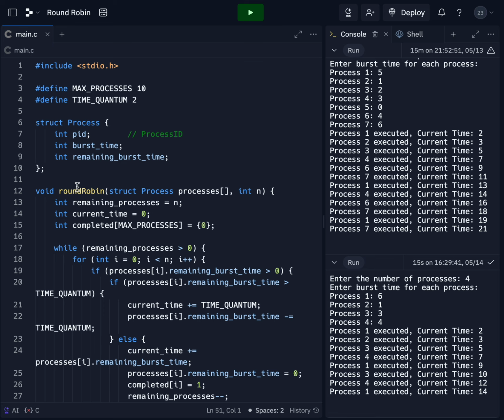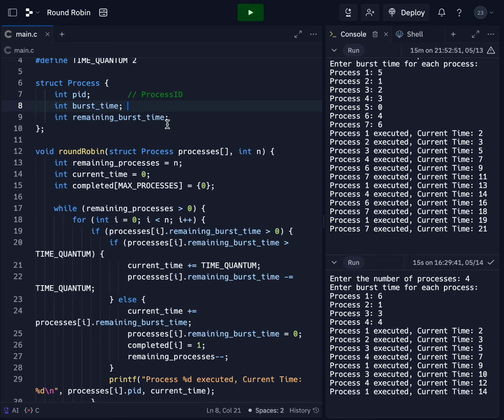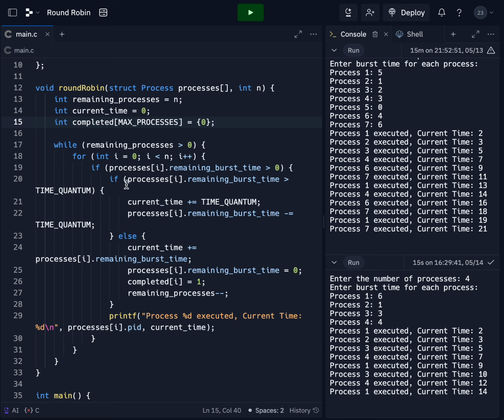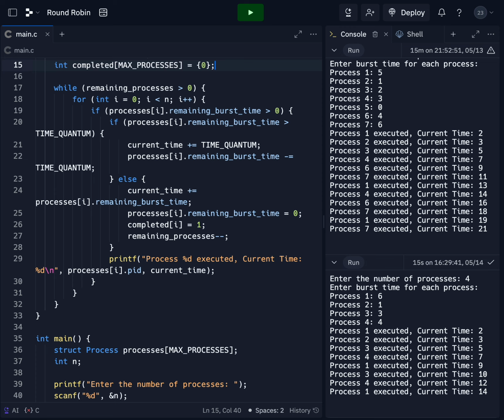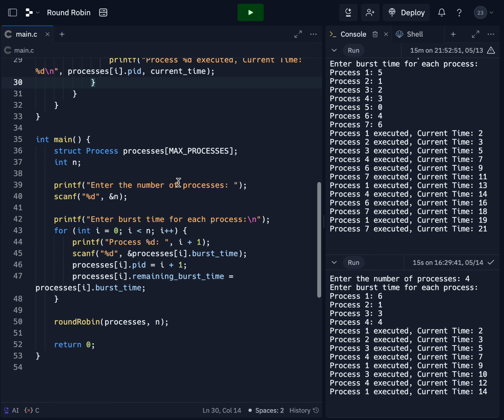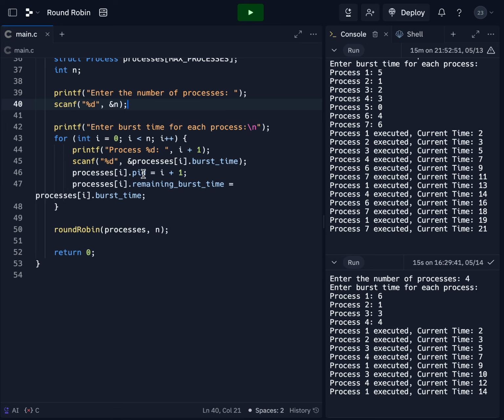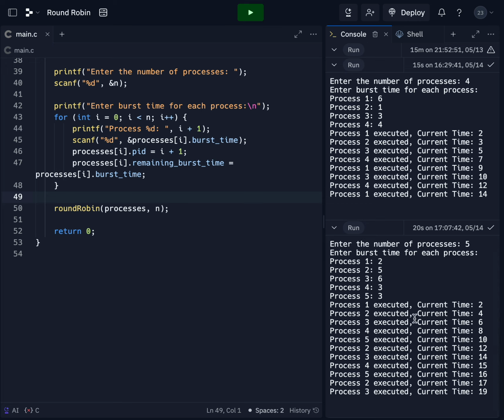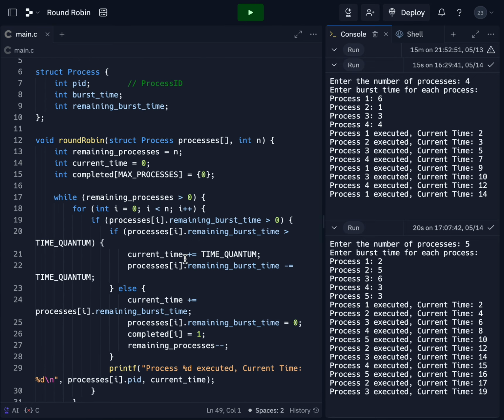Round-Robin Scheduling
In this video, I discussed particularly scheduling algorithm of Round-Robin based on its coding representation using the language of c.